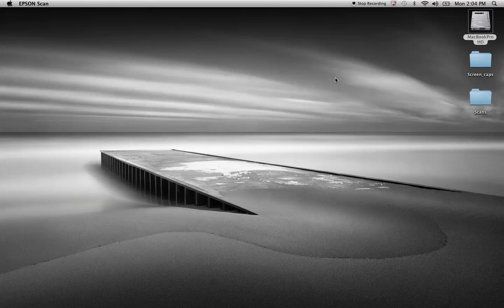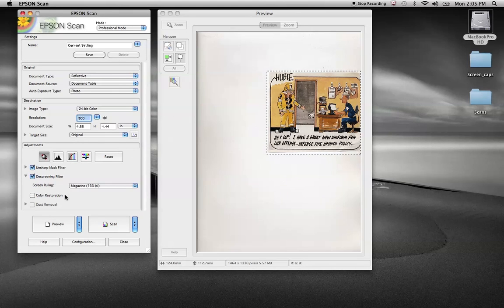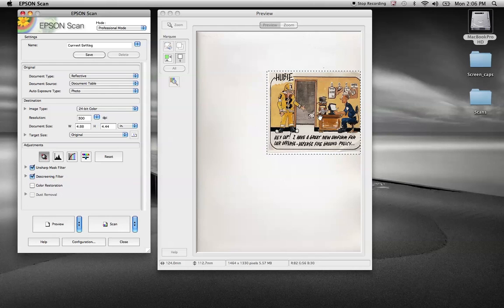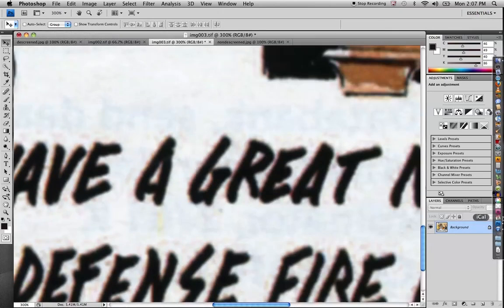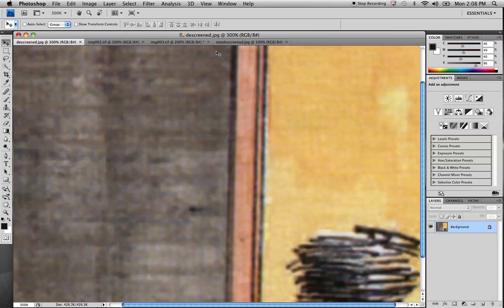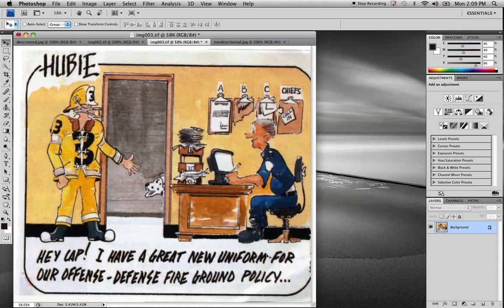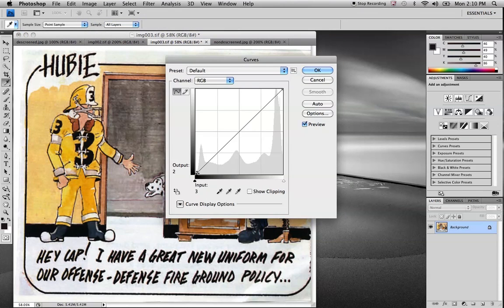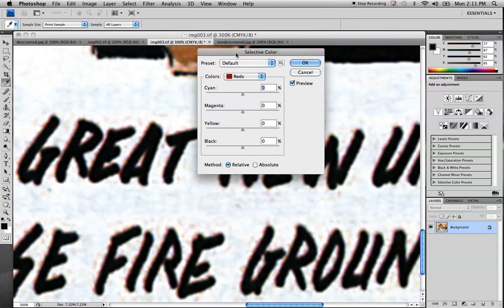Descreening with Epson Scan software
Click that demonstrates the descreening features when scanning. Demonstrations uses Epson Scan Software in the proffessional setting.